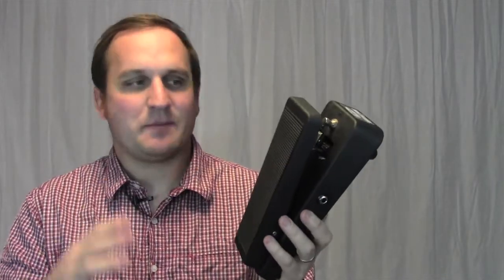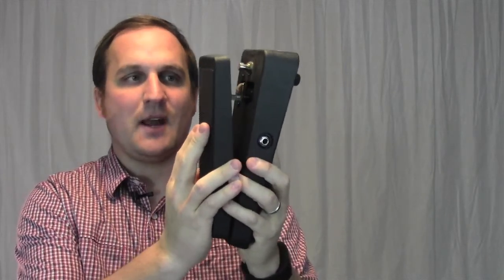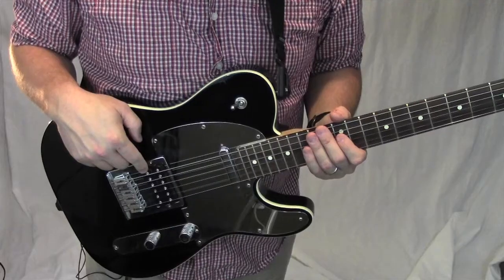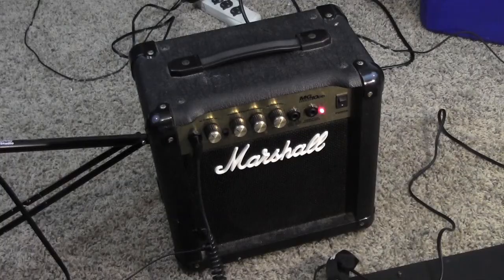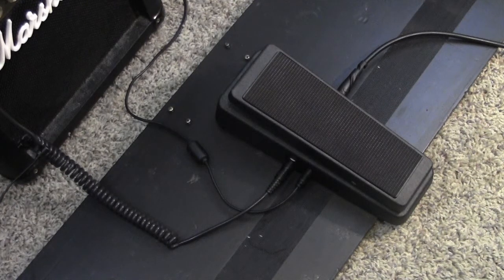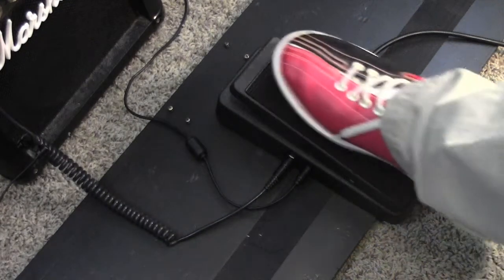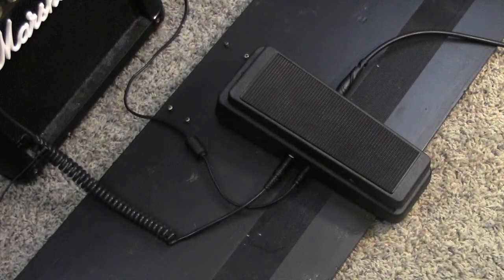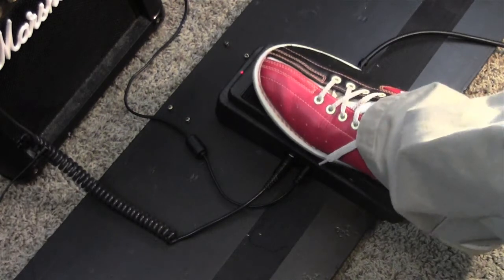Wah Pedal - Modtone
Playing around with the Vintage Wah pedal made by Modtone.